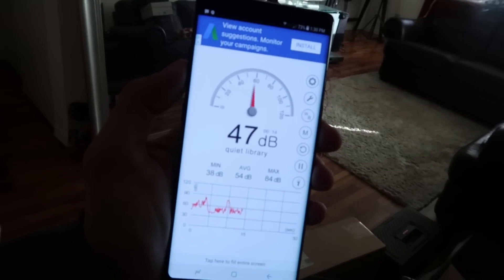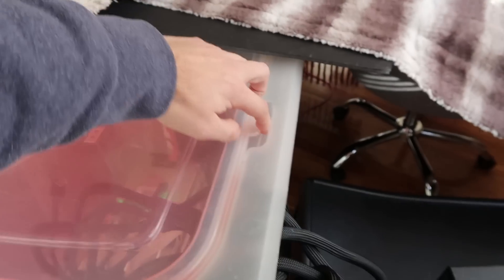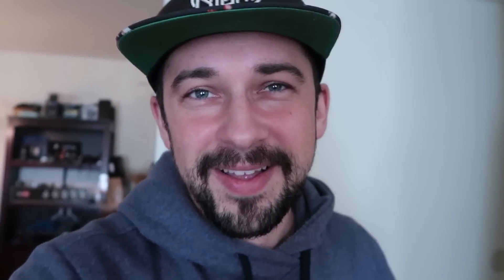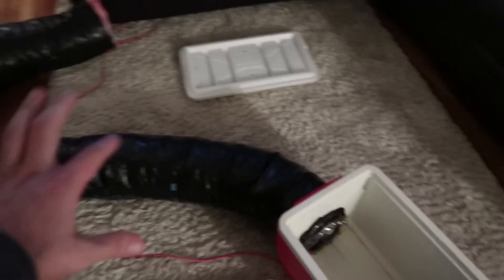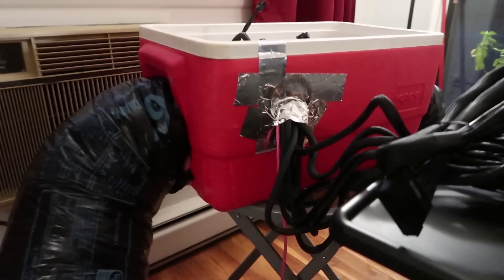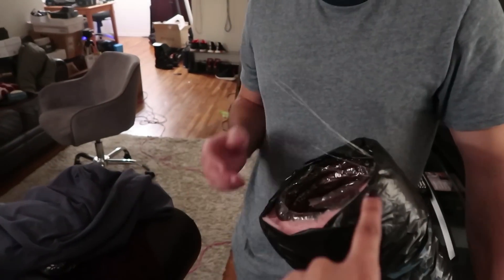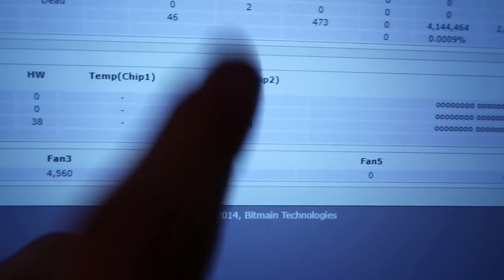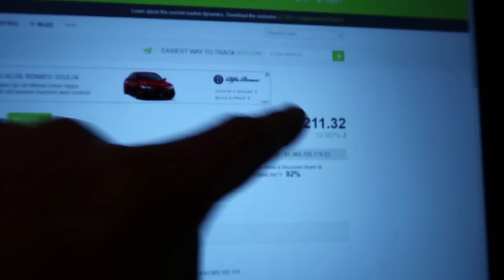Antminer S9 bitcoin in a COOLER - COLD AND QUIET!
Got my Antminer S9 in a cooler, this is keeping the Antminer S9 cold and quiet! Really happy with the results.

Antminer S9
EVGA PSU

***NONE OF THE INFORMATION PROVIDED IN THIS VIDEO IS PROFESSIONAL INVESTMENT ADVICE.***